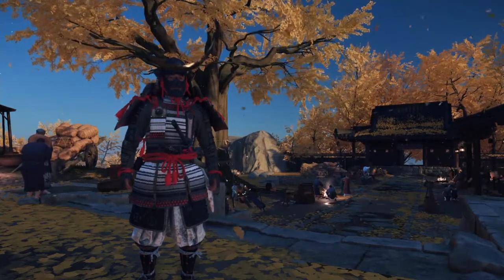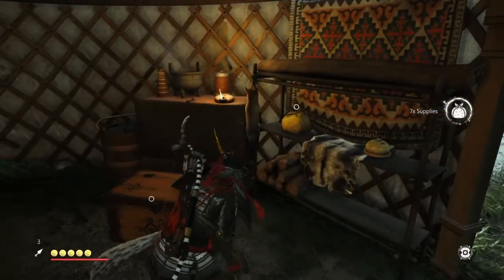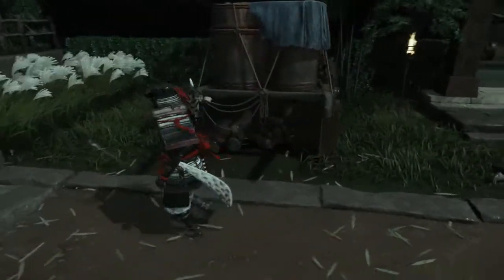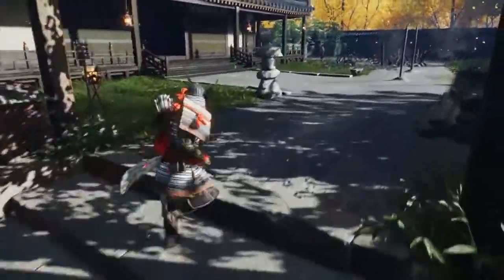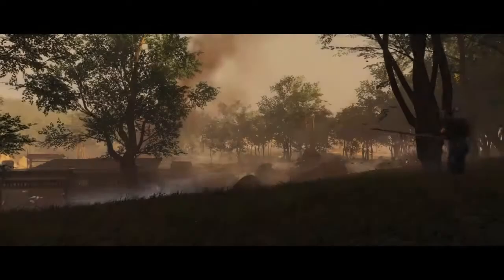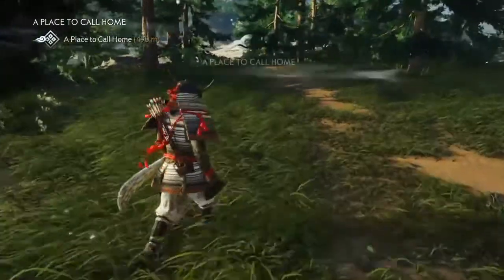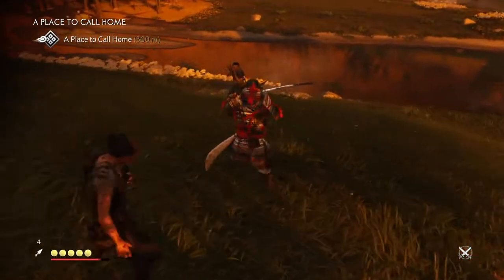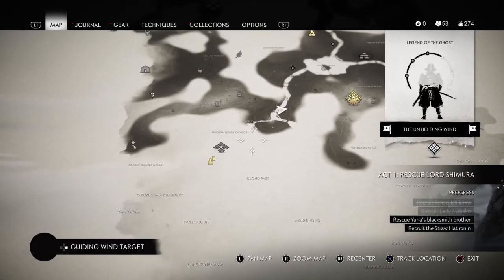Ghost of Tsushima Episode 13, Act I, Liberate Ogawa Dojo, Place to Call Home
Act I - Jin liberates the Ogawa Dojo, has a duel with the Mongolian Warlord Dogar,  takes back the Traveler's Inn from the Mongols, composes a Haiku of Refuge, liberates the Old Trading Post from the Mongols, and helps a peasant to find his family in A Place to Call Home.

👻🤺🎎 Hastags 👻🤺🎎